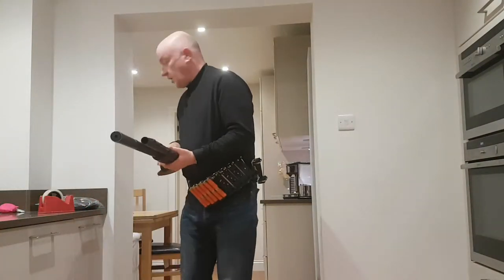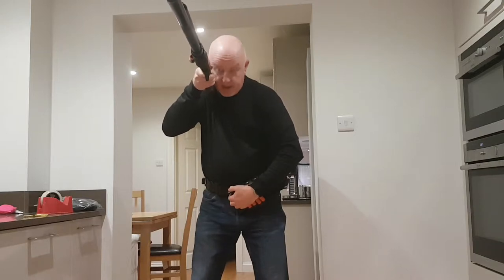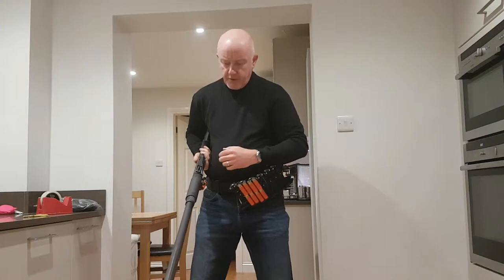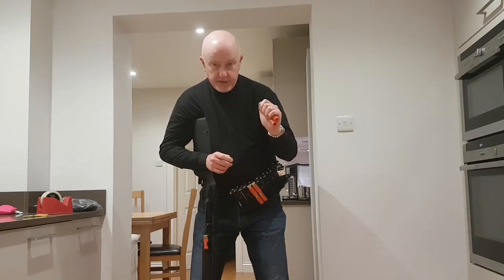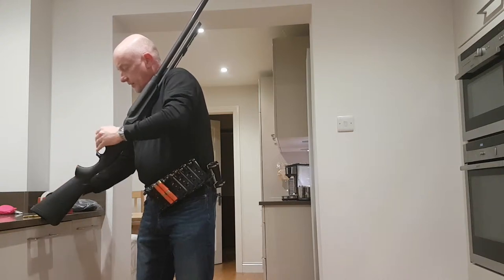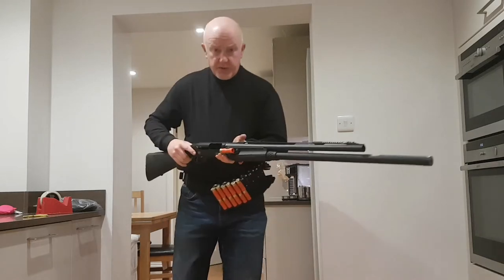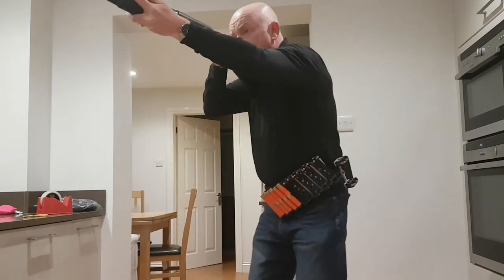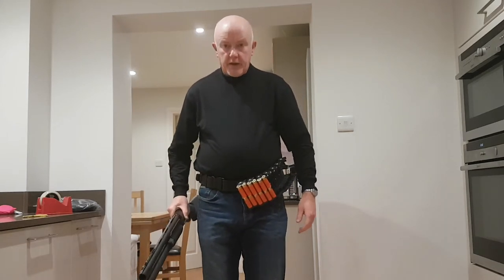Loading practice basics